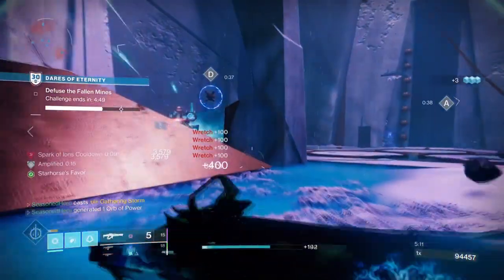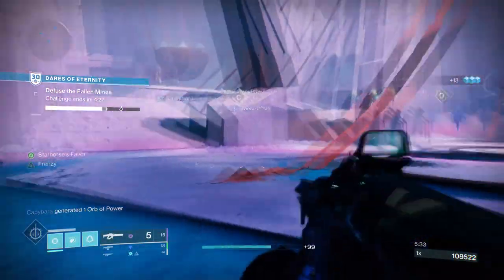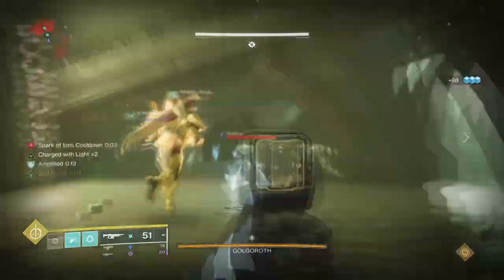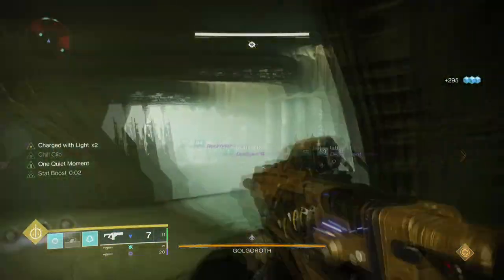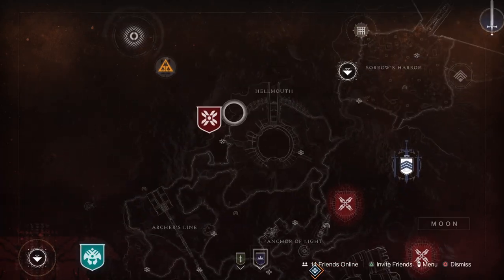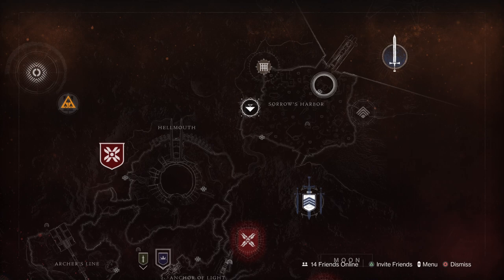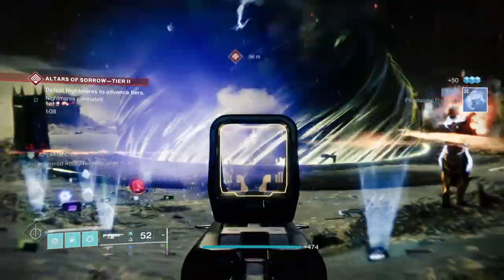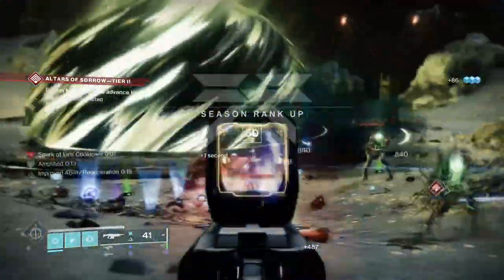Best Places for Weapon XP Farm for Endgame! (BETTER THEN SHURO CHI) - Destiny 2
Shuro Chi is a great weapon xp farm but there are also alternatives if you don't have time.

Enjoy :D